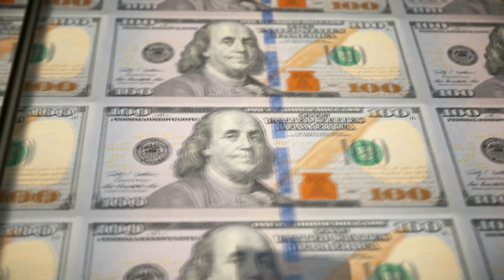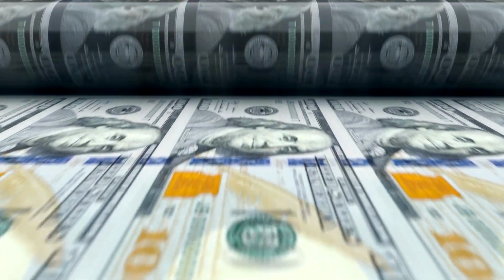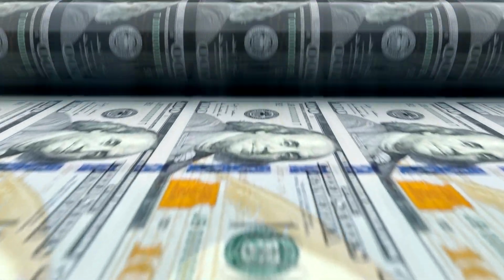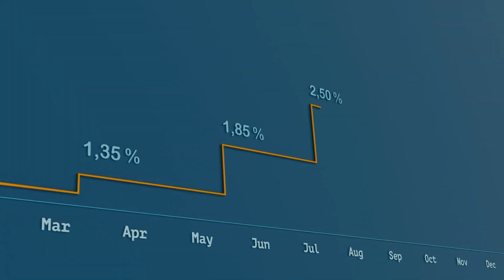Ask the expert: What is Quantitative Tightening?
What is quantitative tightening (QT) and how does it affect financial markets? In this video you’ll discover why central banks revert to QT and why draining money from the economy is sometimes a useful tool they use.

Receive your daily market and forex news analysis directly from experienced forex and market news analysts! Tune in here to stay updated on a daily basis